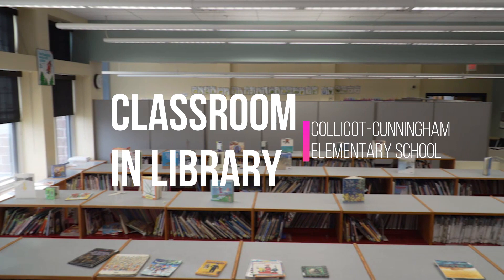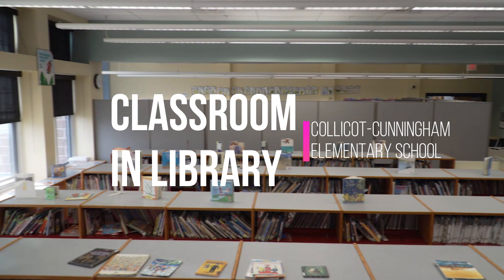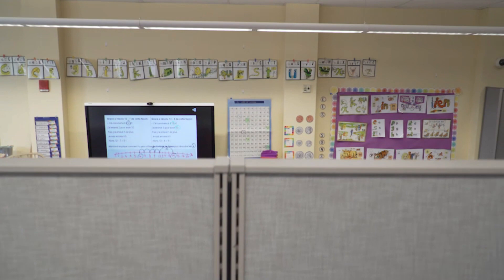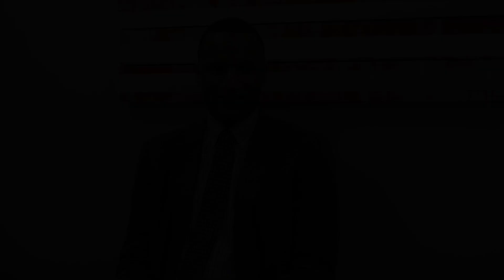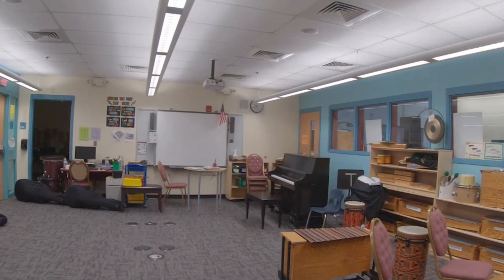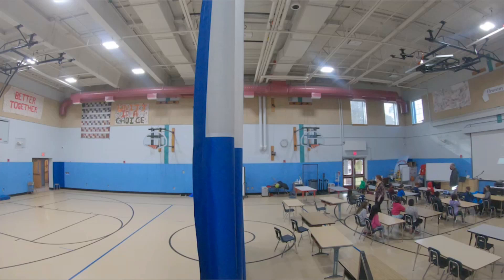Milton Schools Overcrowding Video - 2022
This is a view 'behind the walls' of the four (4) existing elementary schools (Tucker, Glover, Collicot and Cunningham) and the Pierce Middle Schools of the existing overcrowding and 'cannibalization' of existing non-educational spaces to educational spaces.